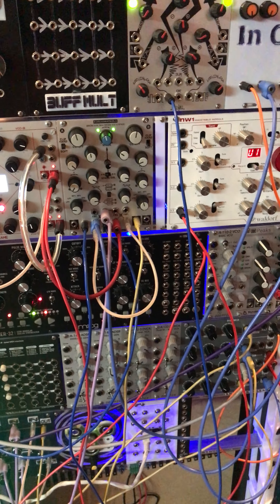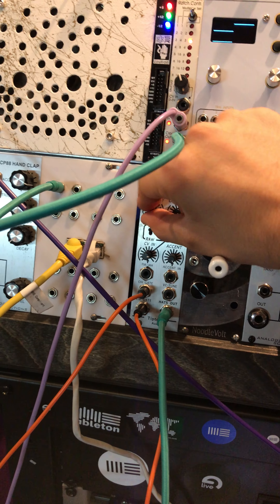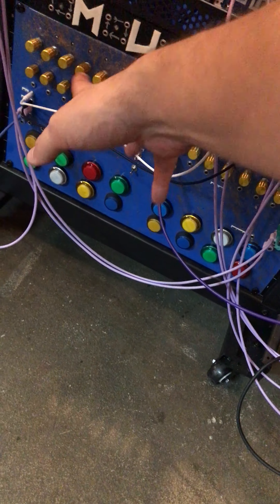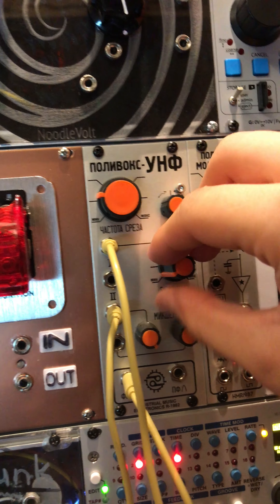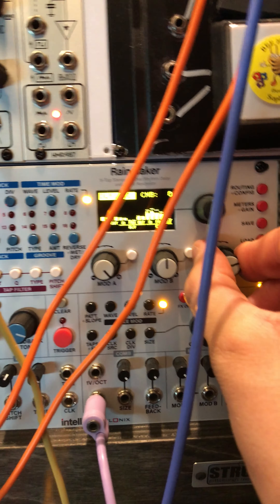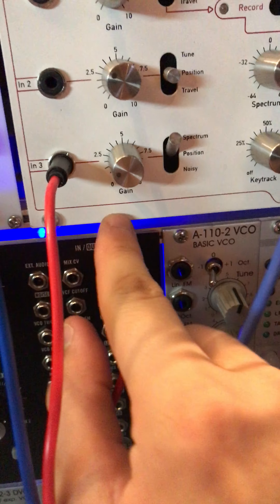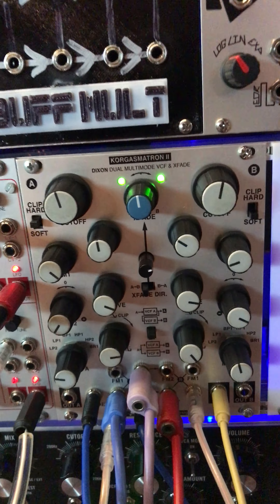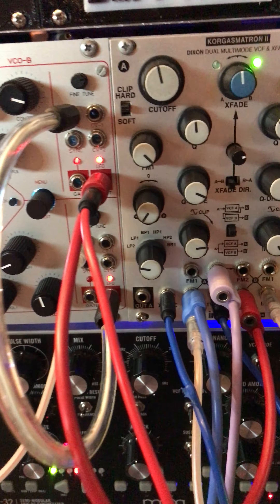Walkthrough of Patch June 2019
I messed up at the one part talking about FM2 on the filter.  The FM2 is copied from one side to the other side.